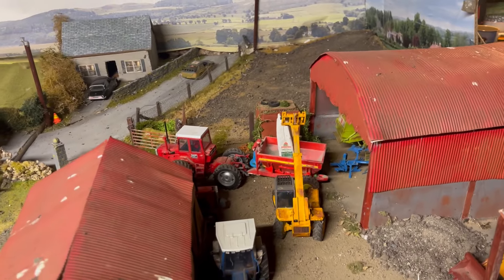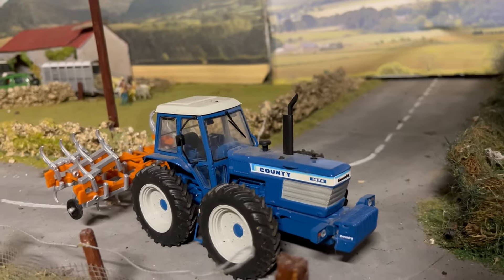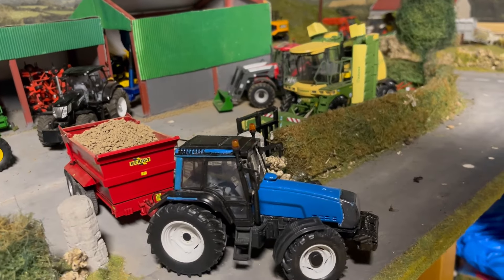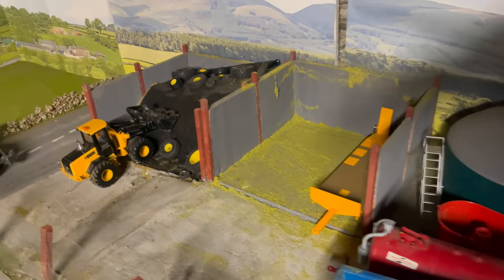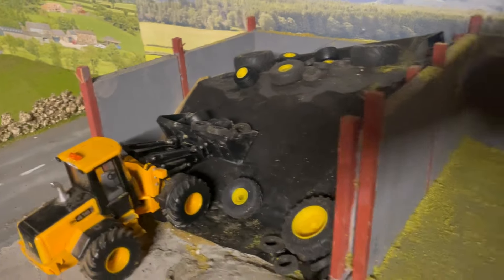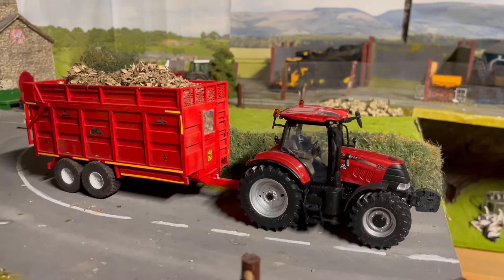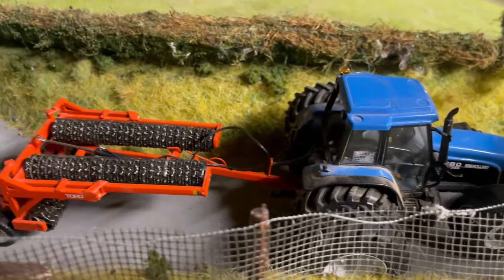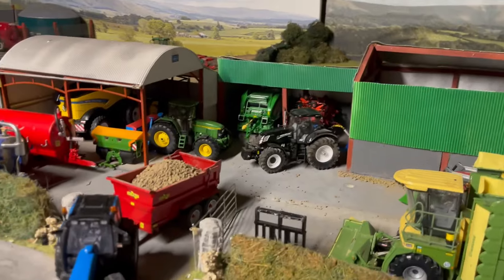NEW INVESTMENT FOR SILAGE 2024! + Broken Spreader - The Big 1/32 Model Farm Diorama Day 84!